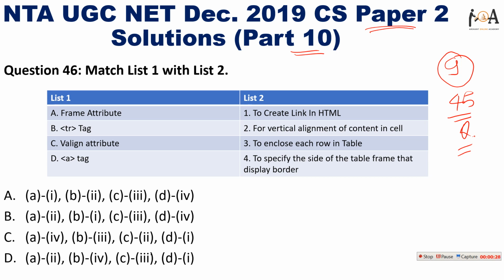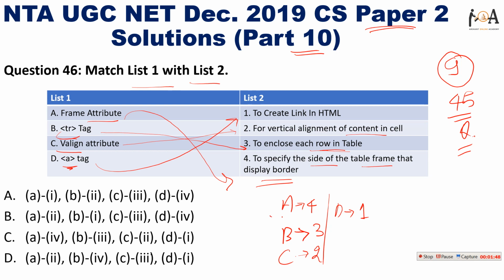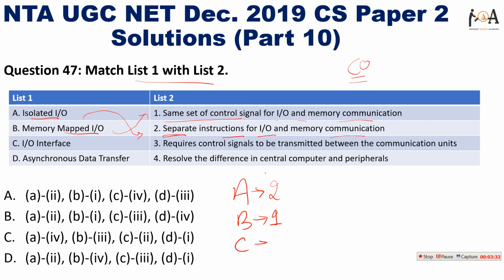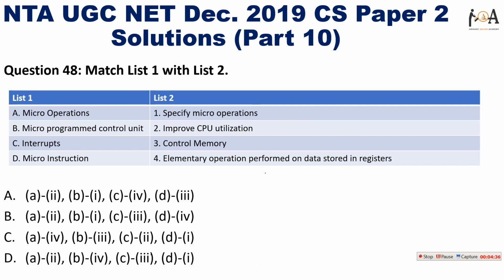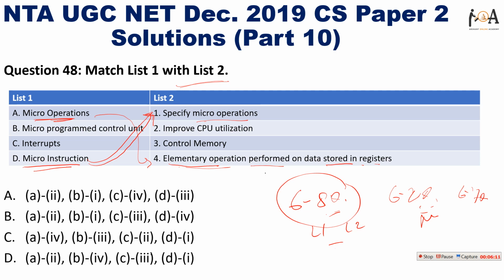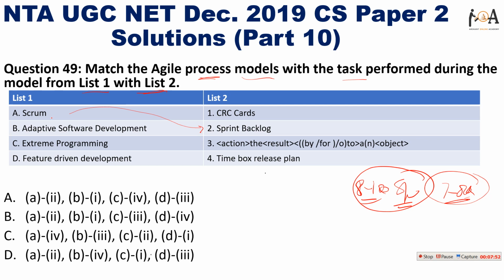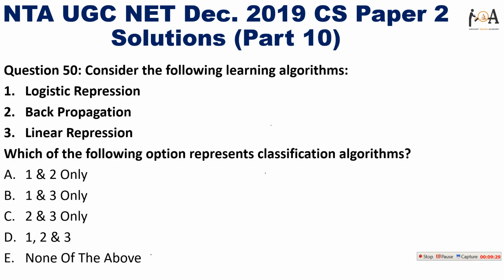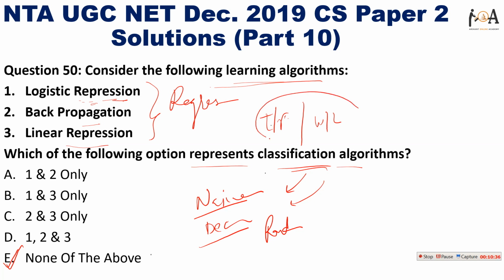Solutions UGC NET & JRF CS PAPER 2 for Dec 2019 | Shift 1 | Part 10 | Computer Science Applications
Hey Guys,

Here is a complete video solution of UGC NET CS DEC 2019 Shift 1 for PART 10 & Links for First 10 Parts Are As Follows :

In This Part Several Questions Are Answered Which Are As Follows:

Q. Consider the following learning algorithms:
Logistic Repression
Back Propagation
Linear Repression
Which of the following option represents classification algorithms?
A. 1 & 2 Only
B. 1 & 3 Only
C. 2 & 3 Only

& Remaining Ones Ate Tables Based Questions Which Were Discussed In The Session.

Keep Watching Us!